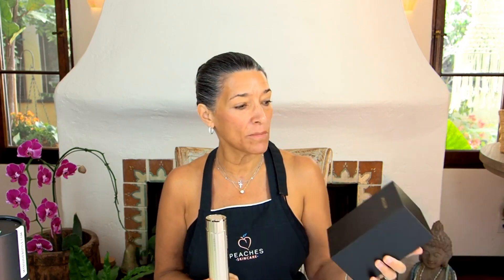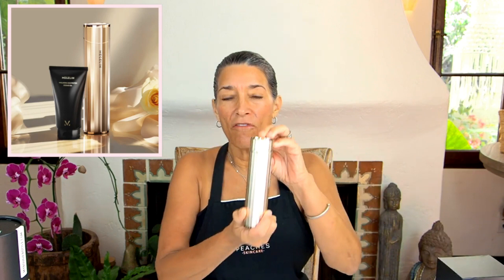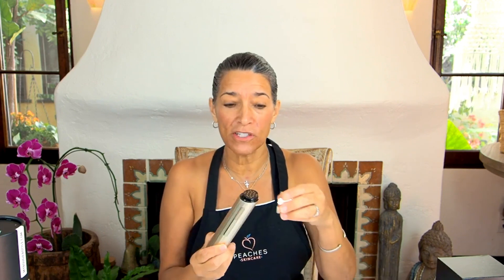How to Achieve Youthful Skin: The 4-In-1 Skincare Approach@PeachesSkinCare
✨Skin Tightening:
Experience the transformative effects of our variable frequency radio frequency beauty device. This innovative tool stimulates collagen regeneration, enhances skin metabolism, and results in visibly tighter and firmer skin.

✨Anti-Aging:
Unlock the secret to ageless beauty with our variable frequency radio frequency beauty device. By promoting skin blood circulation, increasing nutrition supply, and minimizing free radical production, it effectively combats the signs of aging.

✨Deep Skincare:
Elevate your skincare routine with our frequency-modulated radio frequency beauty device, enriched with microcurrent red and yellow light therapy. Incorporate it into your facial mask routine for deep nutrient absorption, leaving your skin nourished, hydrated, and supple.

✨Wrinkle Elimination:
Turn back the hands of time as our variable frequency radio frequency beauty device stimulates collagen regeneration, fills skin defects, and eliminates unsightly wrinkles, restoring a youthful appearance.